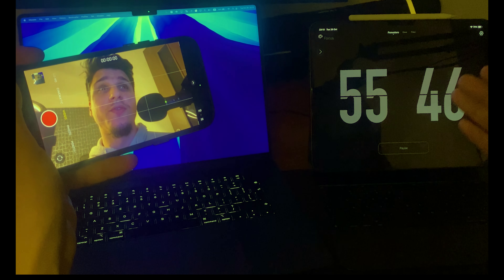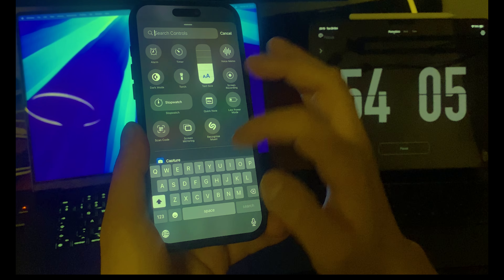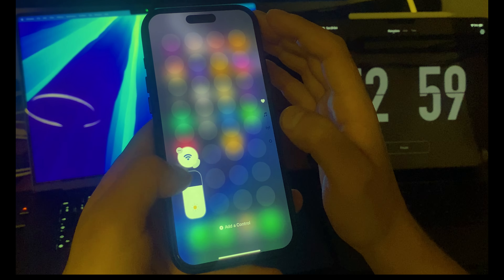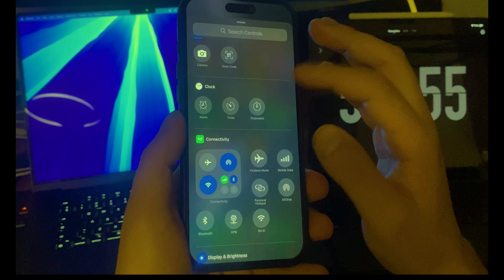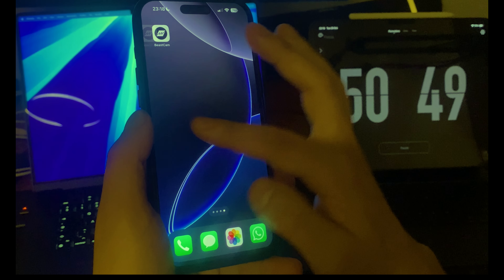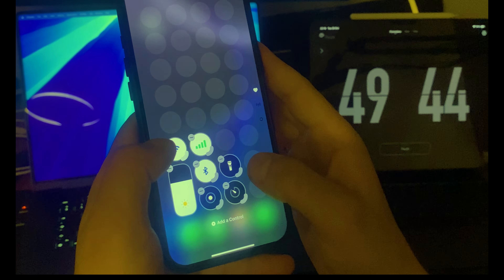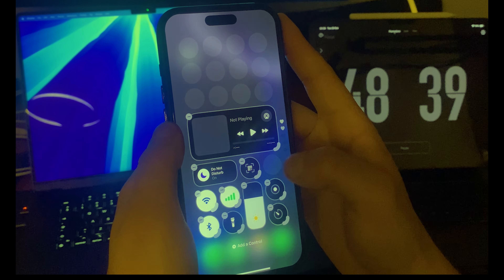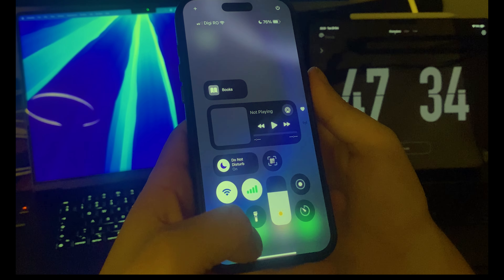Iphone 16 IOS 18.1 Control Center: How To Customize It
Youtube Gear:
🎙️ Microphone I use
💻 My laptop